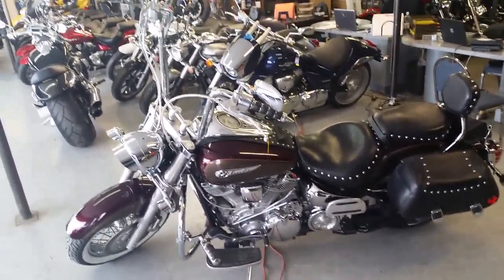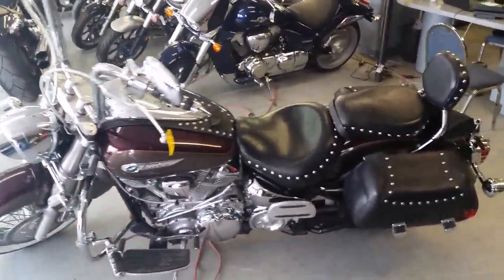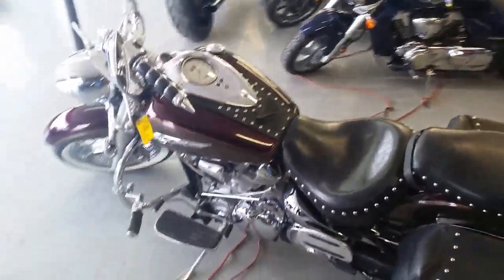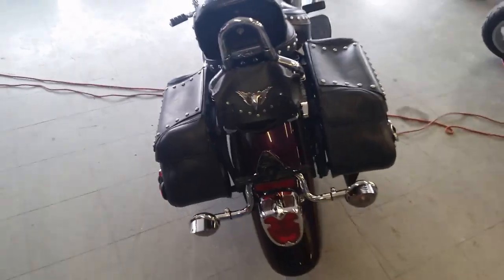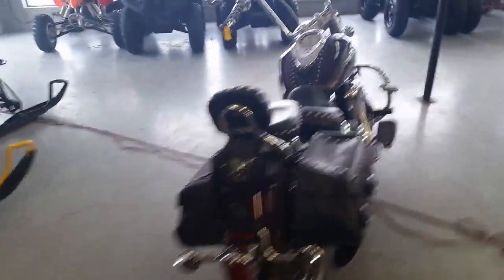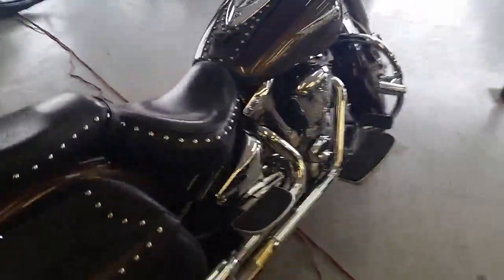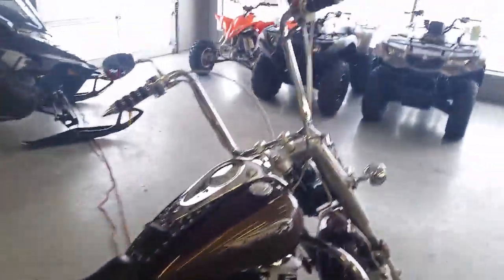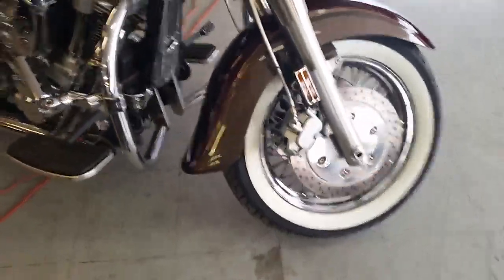U2363 2001 Yamaha XV16